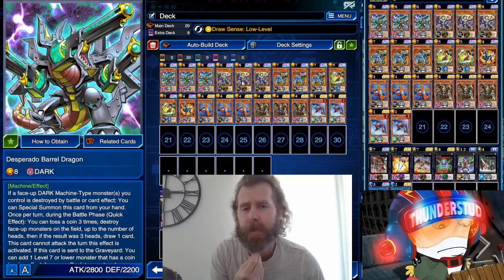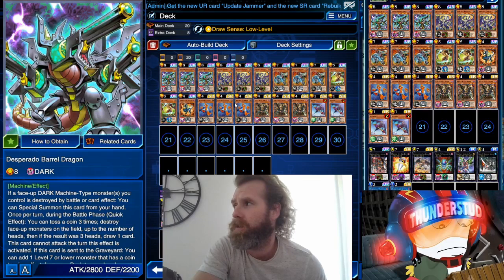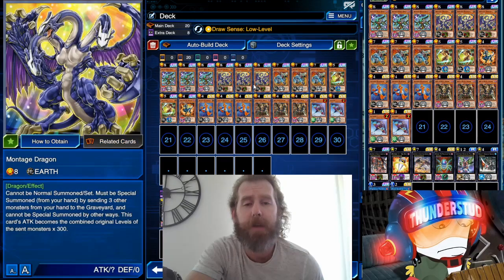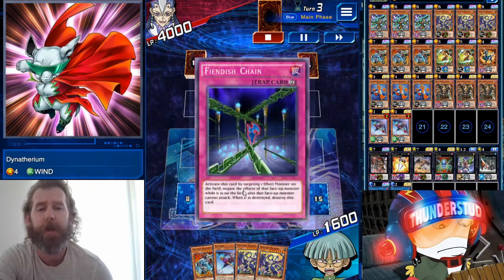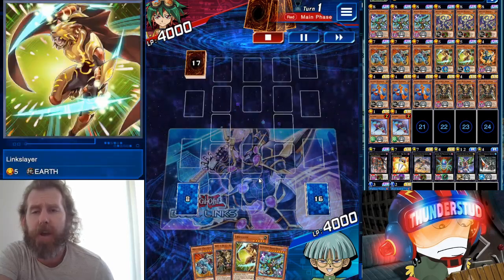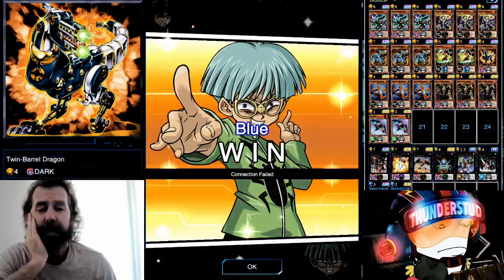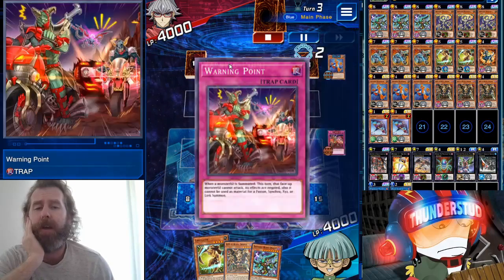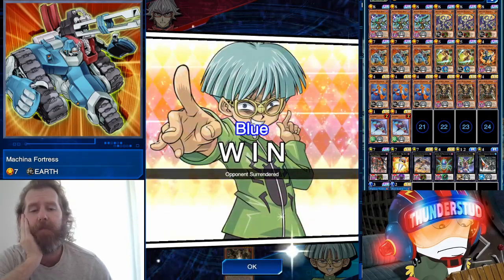Montage Dragon at 3! Bring out the big guns. Machina and Desperado! [Yu-Gi-Oh! Duel Links]